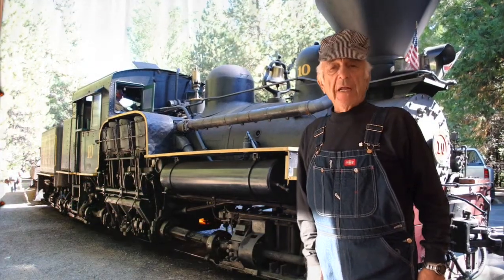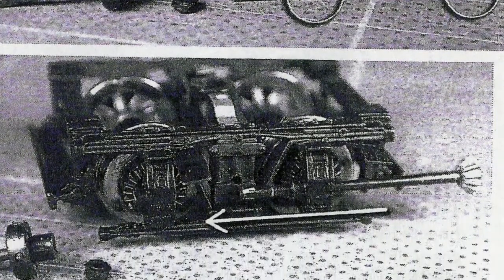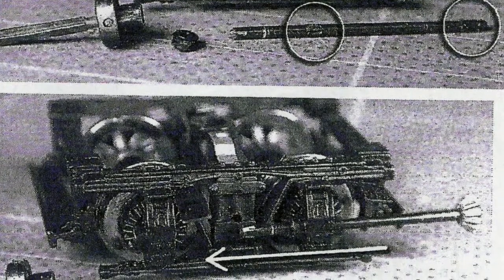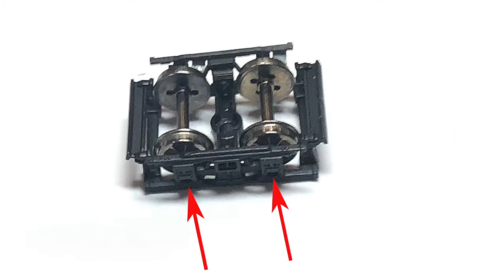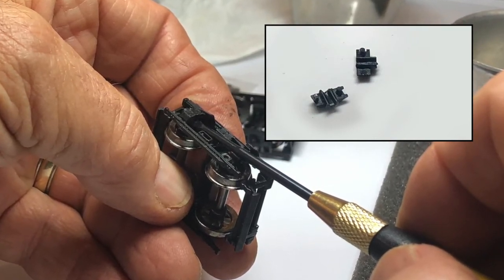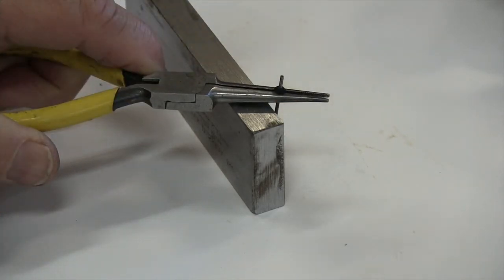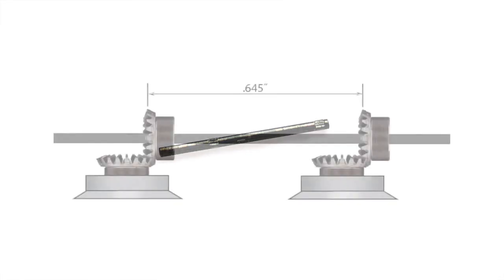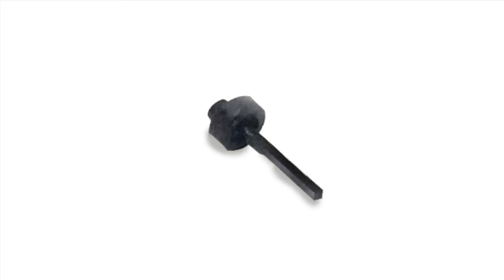Installing gears on Bachmann Shay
How to change the six drive shaft gears on the Bachman HO-gauge 80-ton Baldwin shay